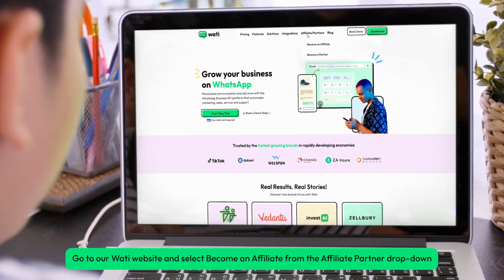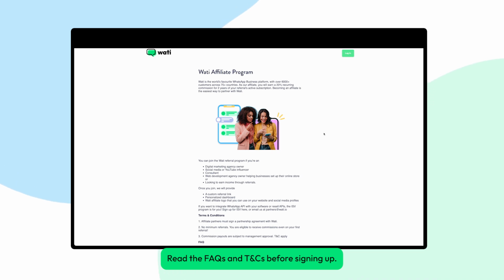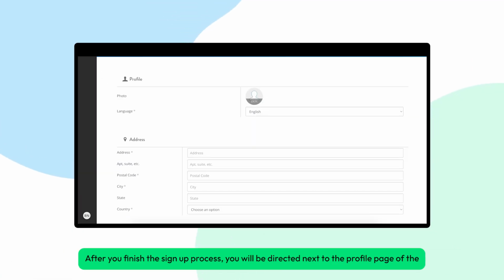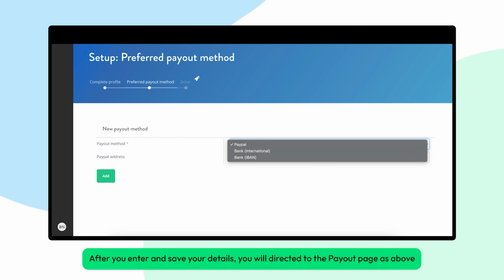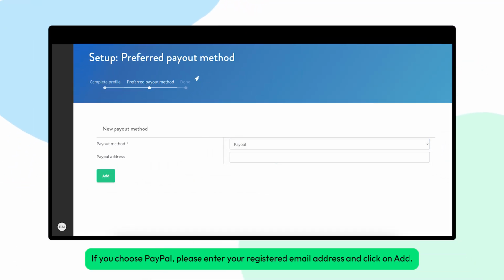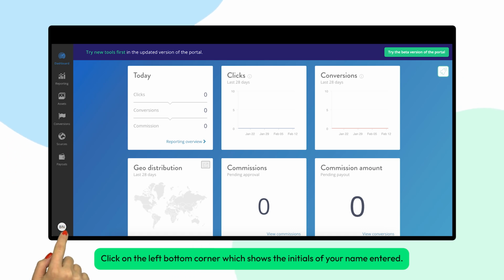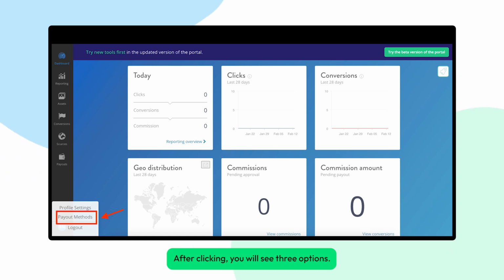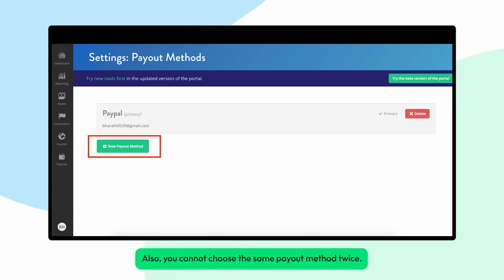How to Become a Wati Affiliate to Boost Your Income?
Dive into our detailed video guide on becoming a Wati affiliate and unlock the potential to boost your income by promoting our trusted platform. This tutorial is meticulously crafted to guide you through joining the Wati affiliate program. By following our step-by-step instructions, you’ll be on your way to leveraging your network and earning commissions quickly. Don't forget to check out our blog post for more insights into maximizing your success as a Wati affiliate.

🕒 Timestamps:

0:00 - 0:08 Introduction to the Wati Affiliate Program
0:09 - 0:16 Step 1: Navigate to the Wati Website & Affiliate Section
0:17 - 0:19 Step 2: Registration & Understanding FAQs and T&Cs
0:20 - 0:28 Step 3: Completing the Registration Form
0:29 - 0:38 Step 4: Filling Out Your Profile Details
0:39 - 0:55 Step 5: Choosing & Setting Up Your Payout Method
0:56 - 1:59 Step 6: Select Preferred Payout Method
2:00 - 2:09 Closing

Enhance your understanding of what it means to be a Wati affiliate by reading our blog post

Join the Wati Affiliate Program. This additional resource contains information and strategies to help you maximize your affiliate marketing efforts.

Whether you’re just starting out in affiliate marketing or looking to add to your affiliate ventures, this video and our blog provide all the information you need to begin your journey with Wati successfully.

Thank you for considering the Wati Affiliate Program. We can't wait to have you on board and see your success!